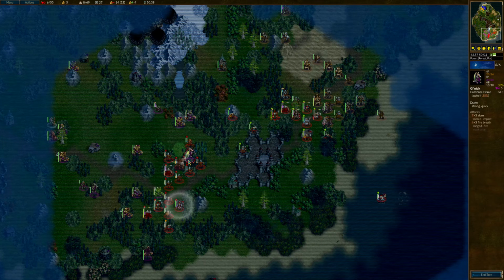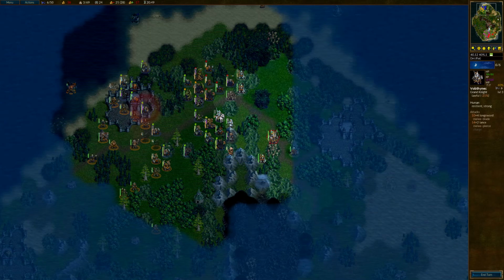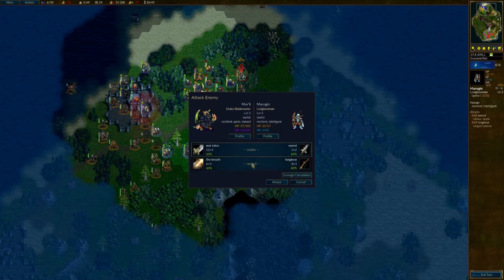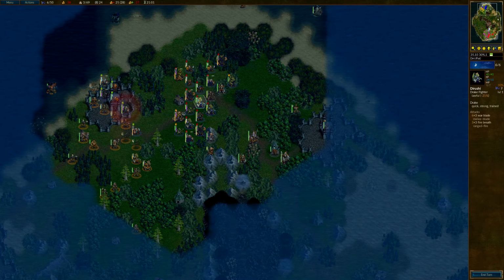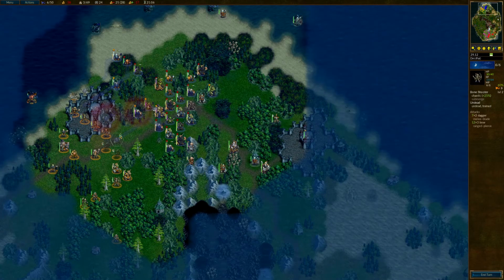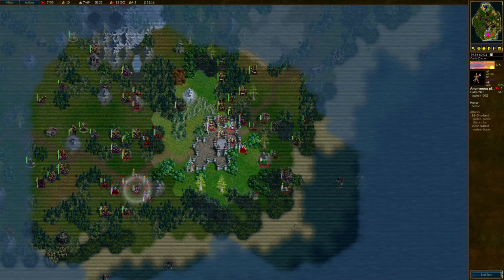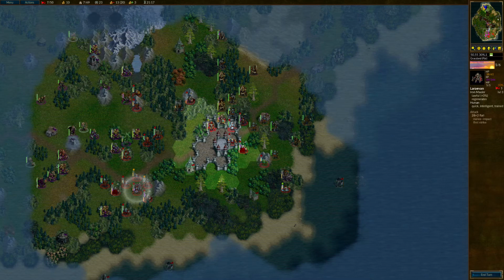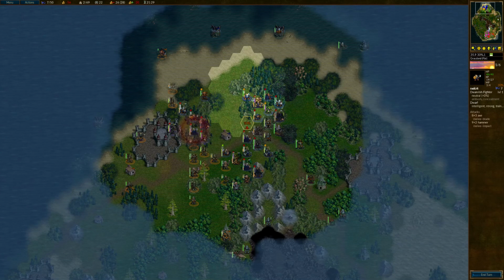Thinking in Battle for Wesnoth Ep. 58 - World Conquest II Default Era - Scenario 5 - Part B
Battle for Wesnoth represents a turn-based strategy game, which is easy to learn, but difficult to master. It is more complex than chess, in my opinion. World Conquest is a multiplayer campaign comprising 5 scenarios and an incredibly high level of difficulty. I will try to complete all 5 scenarios with no saves/reloads and will upload all scenarios I will get to attempt, including the one where I potentially lose.